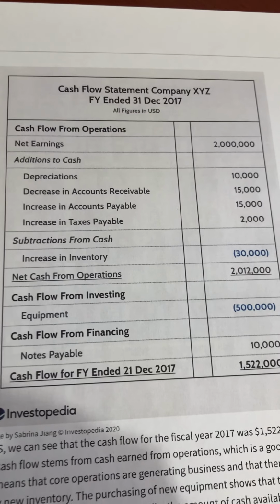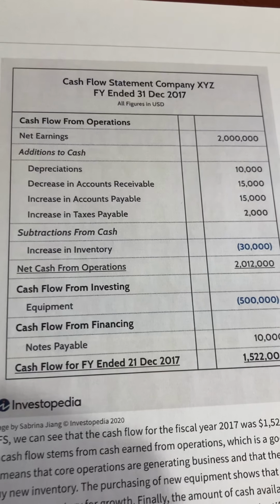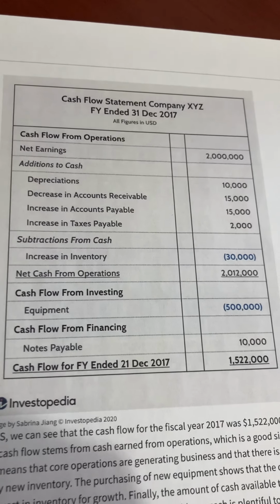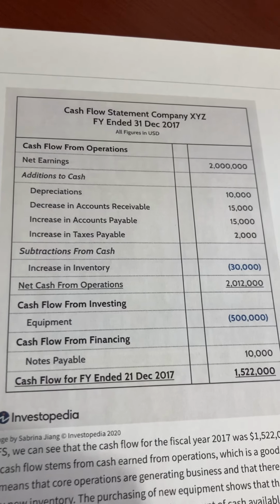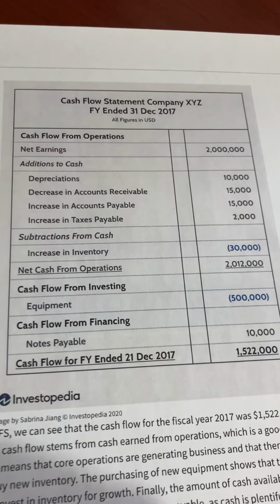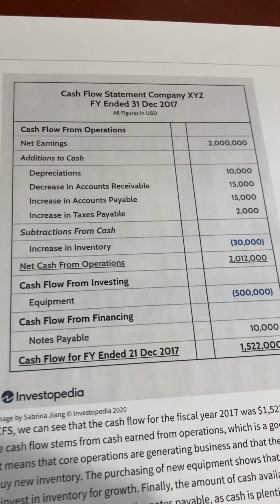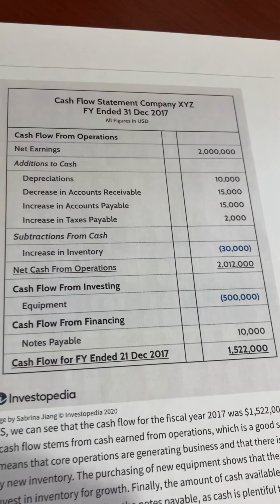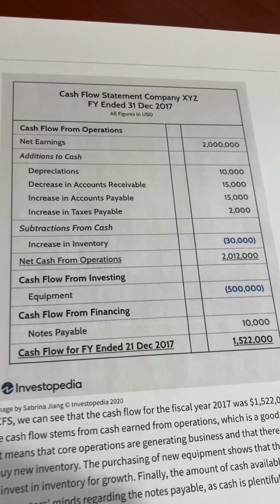Startup Finance Homework 3